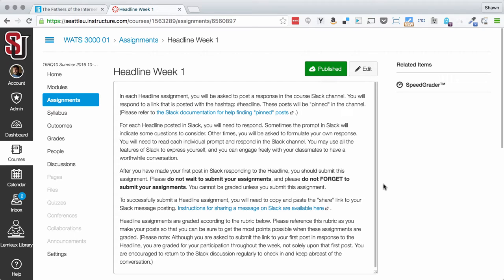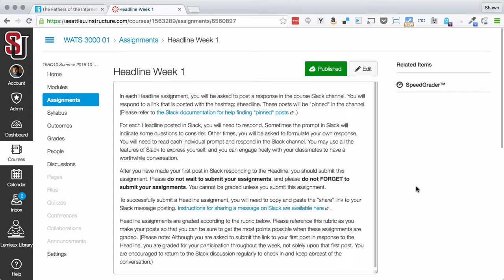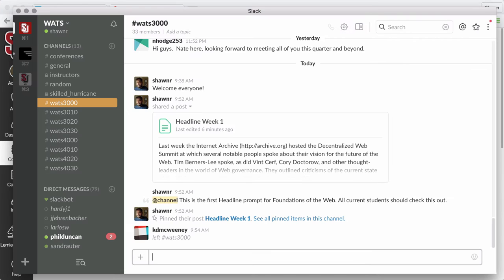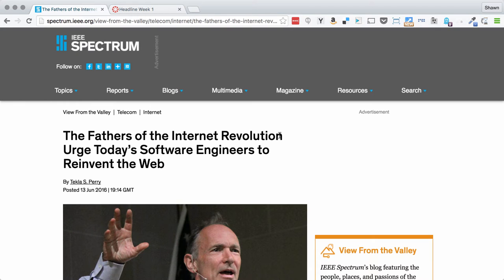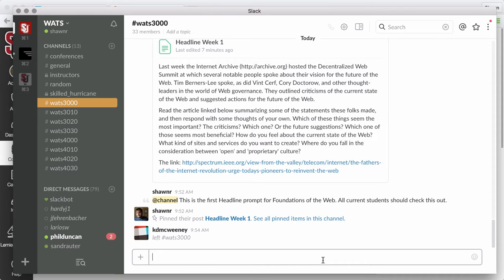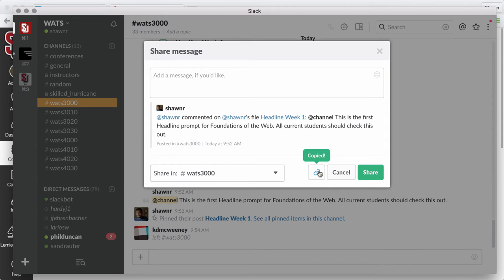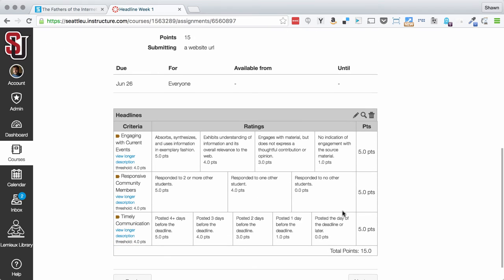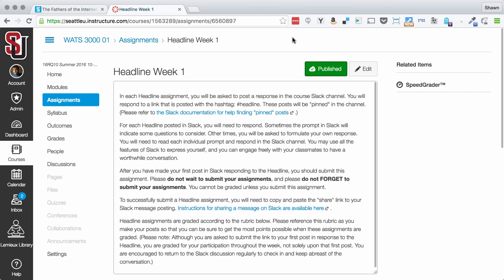WATS 3000: Completing Headline Assignments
A brief tutorial about how to complete the Headline assignments in WATS 3000.